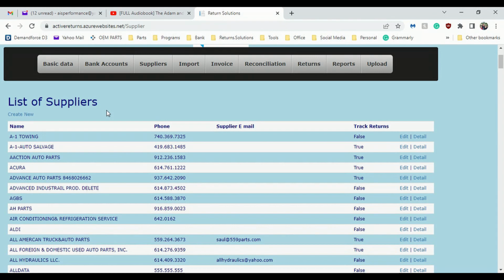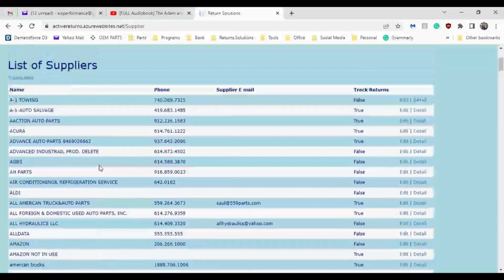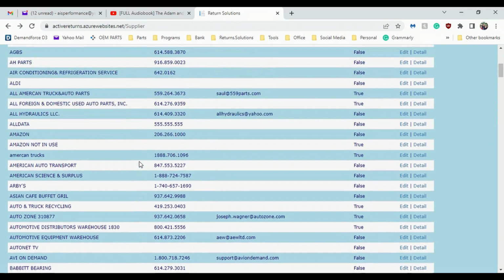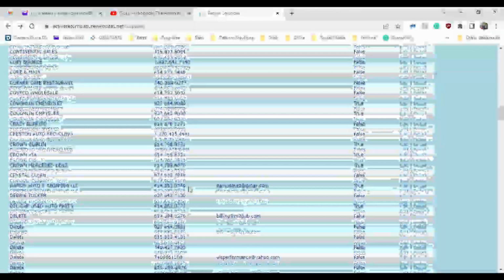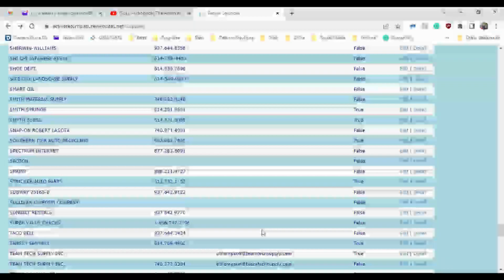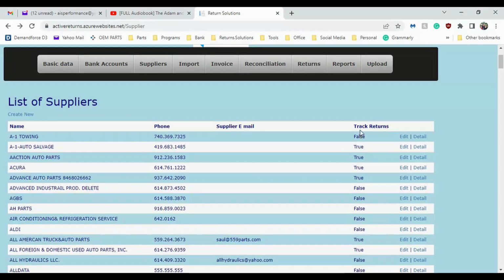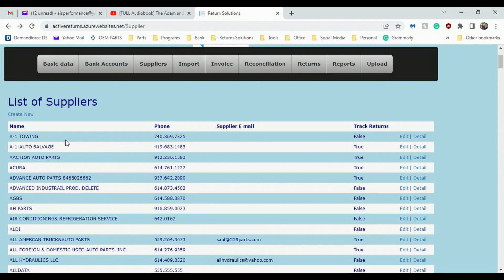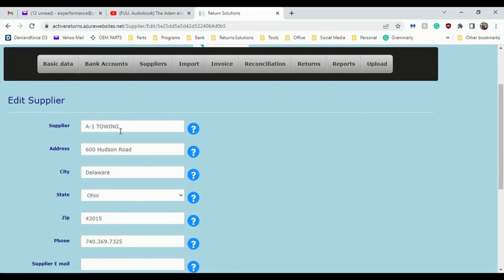All Suppliers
All suppliers are a list of currently entered suppliers.  The list is a quick reference of your suppliers, and from the list, you can edit the supplier and change data as needed.  It is not recommended to override a supplier by removing one and entering the name of a different supplier.  Once a supplier is set up, the data entered becomes a permanent record.